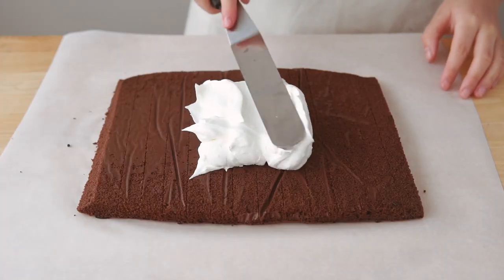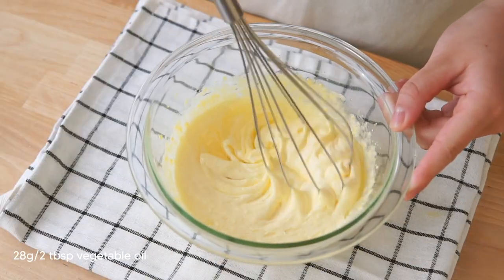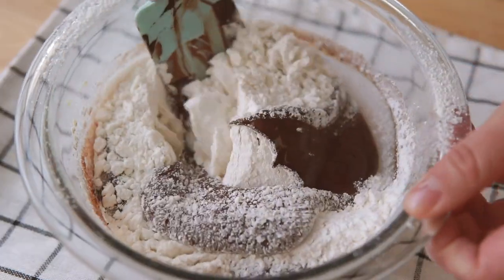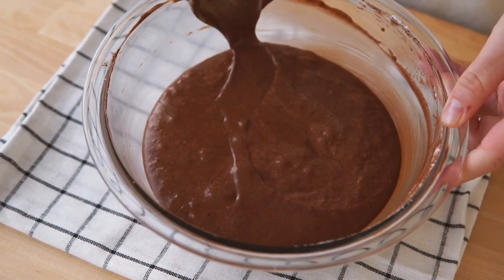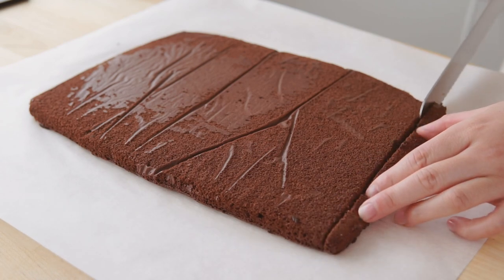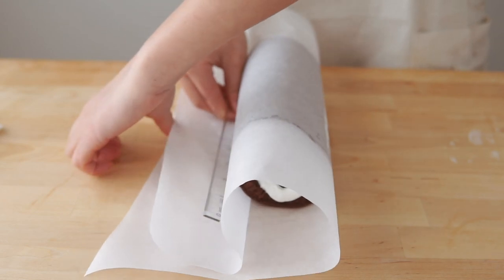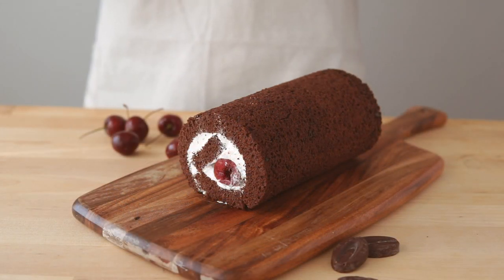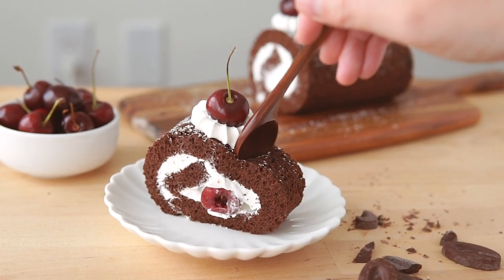Black Forest Roll Cake Recipe | Chocolate and Cherry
Welcome to the Sugar Crystal Kitchen! I'm Jessica, a pastry chef in training, and I'm all about taking whisks *pun intended*.

INGREDIENTS:
Chocolate Cake
- 3 Eggs, separated
- 100g/0.5 cup Sugar (divide into two portions of 50g)
- 28g/2 tbsp oil
- 25g/0.25 cup Cocoa Powder
- 43g/3 tbsp hot milk
- 60g/1/3 cup All Purpose Flour
- 1 tsp Baking Powder
- 1/4 tsp  Salt
Bake at 325F/163C for 12-15 minutes.
Filling
-200g/1 cup heavy cream
-60g/0.5 cup sugar
-1 tsp vanilla extract
- red cherries (7 pitted, 6 whole for decoration)
-1 tbsp powdered sugar, for dusting
Whip cream, sugar, and vanilla extract to medium stiff peaks. Reserve some for decorative piping, and use rest for filling cake roll.